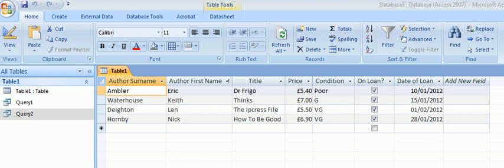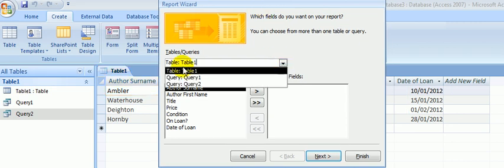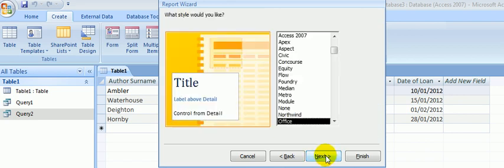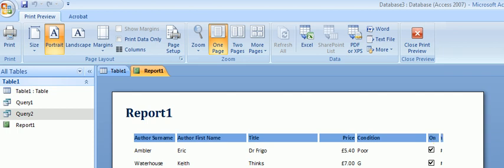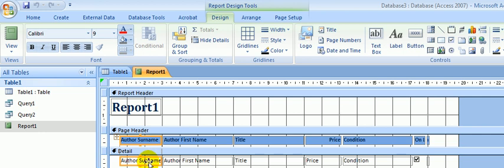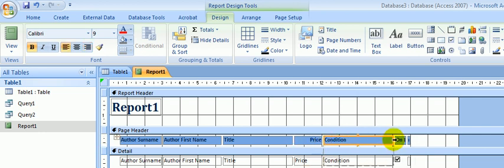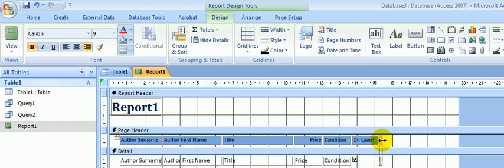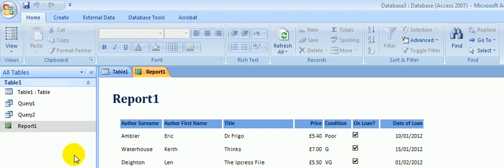Creating a Database Report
Quick videos for learners in a hurry.  How to create a report in an Access database and make sure that all field headings and data are fully displayed.
Total Results, Website Design North East, is a web development agency based in County Durham. We provide web design and hosting as well as search engine optimisation, whiteboard animations, design for mobile and a full range of services to suit your website needs.
For all web services and website design in the north east go to Total Results Ltd